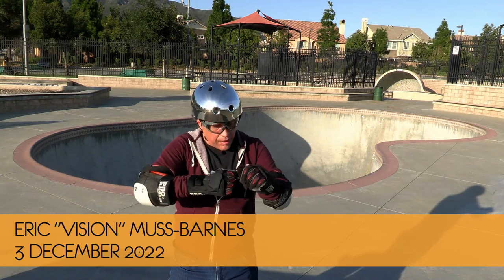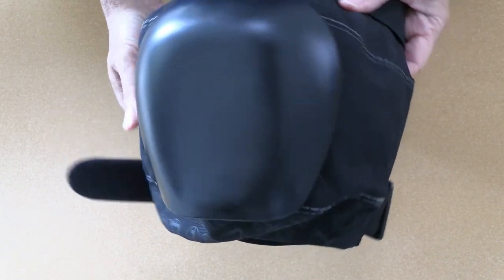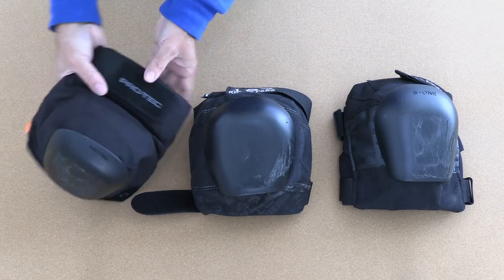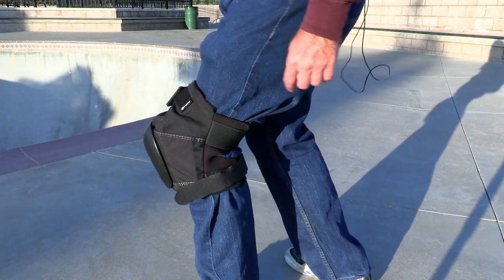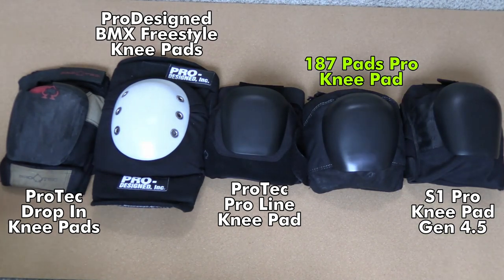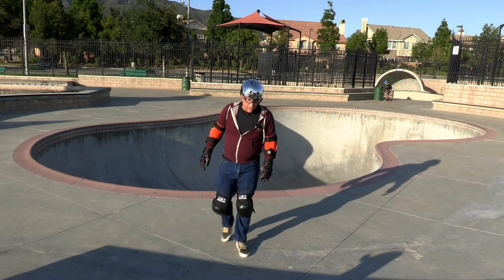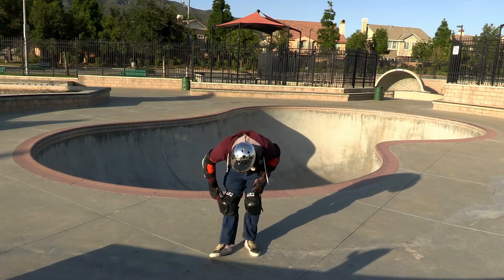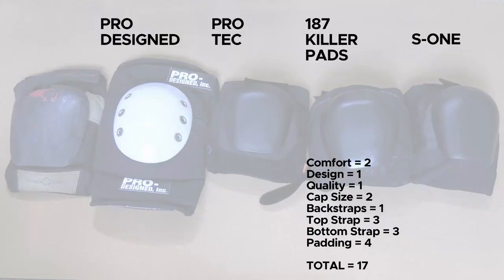187 Killer Pads Pro Knee Pad | Skateboard Kneepad Review (vs. ProDesigned/S-One/ProTec)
Featuring a detailed review of 187 Killer Pads Pro Kneepads for skateboarding, compared to other top-of-the-line pads available on the market.

Introduction: 0:00
Website: 0:23
Overview: 2:31
Fitting The Pads: 7:19
Skating Flat: 9:03
Size Comparison: 10:19
Pool Skating: 12:00
Foam Thickness: 12:52
Foam Comparison: 13:27
Kneeslide: 15:17
Kneeslide Results: 18:27
Summary: 20:14
Conclusion: 21:27